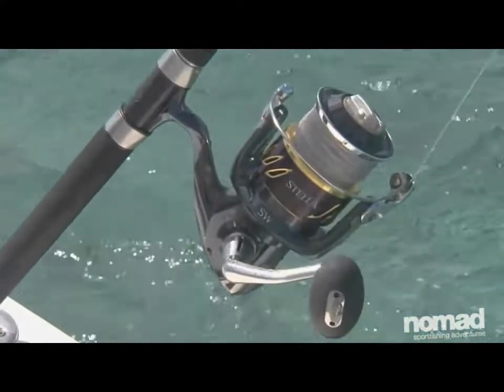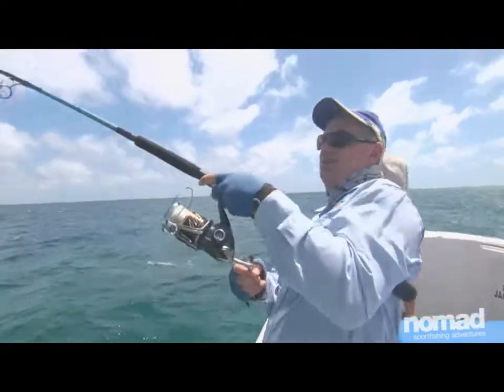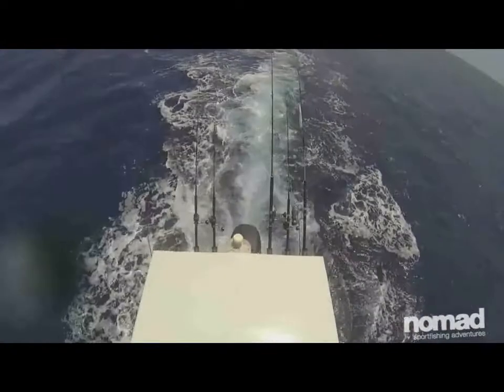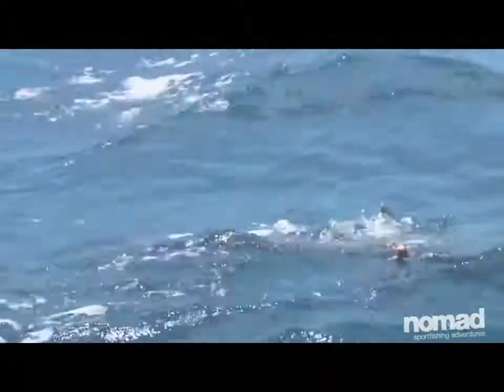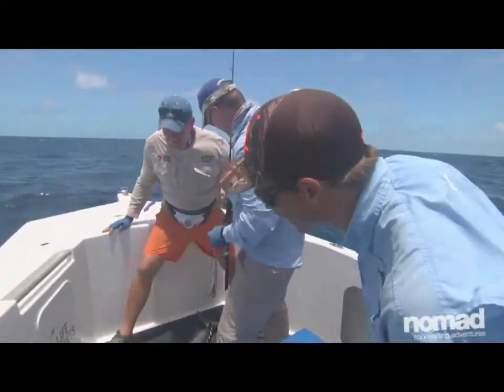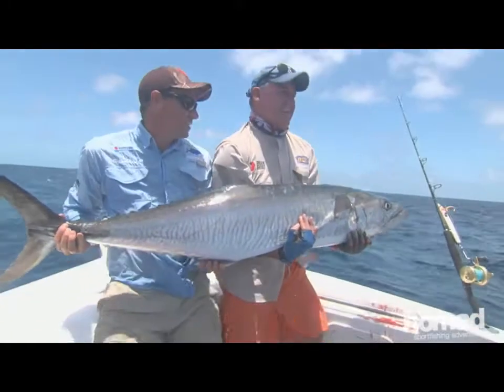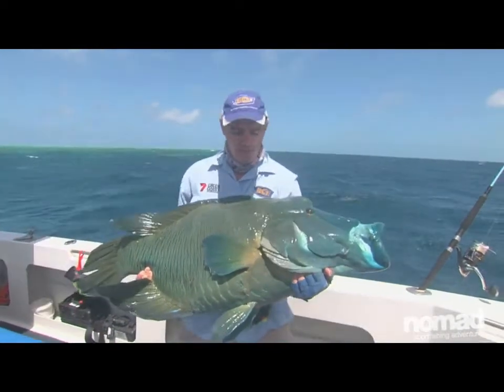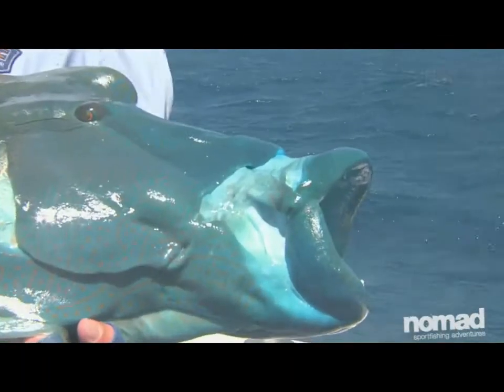Nomad Sportfishing - Claremont Isles Big Macks & Wrasse on Poppers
The Claremont Isles is one of the locations visited on our 4 and 5 night Far Northern Explorer packages.